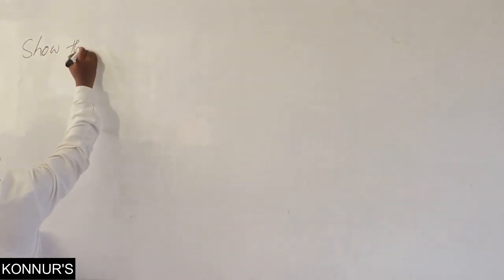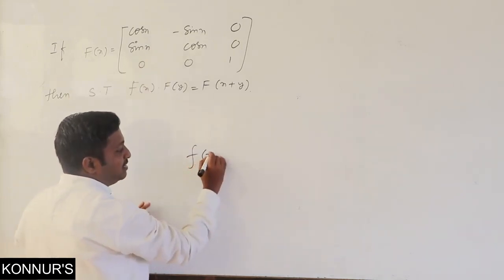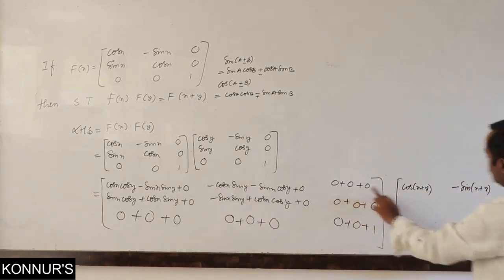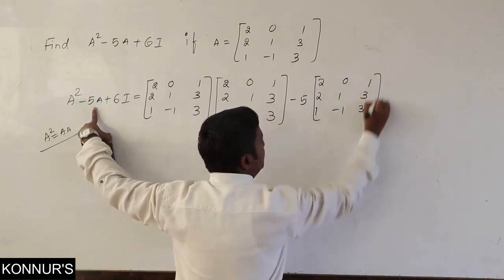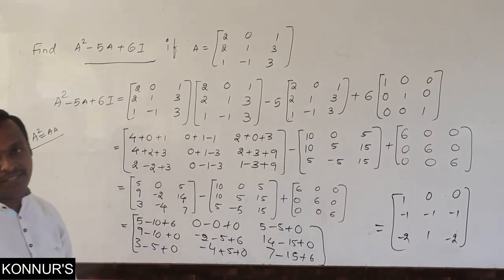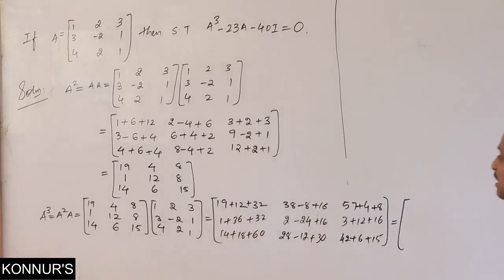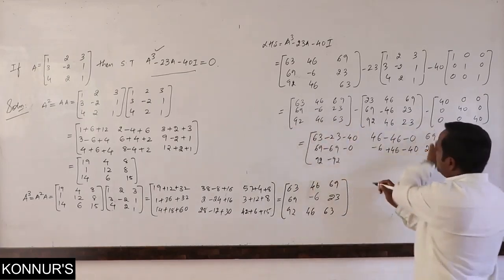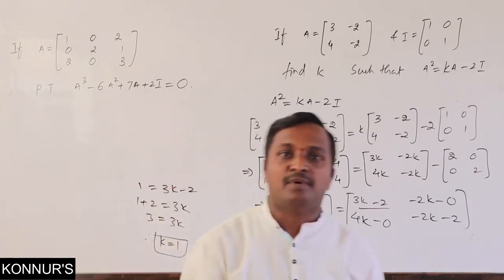Konnur's PU 2 Theory | Mathematics | Matrices & Determinants 7